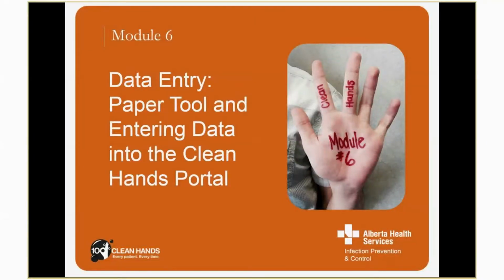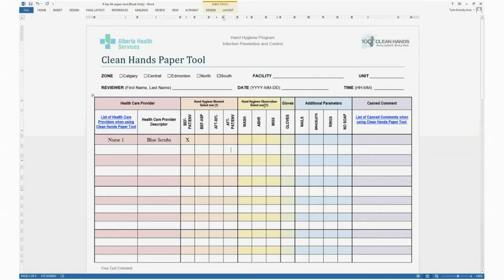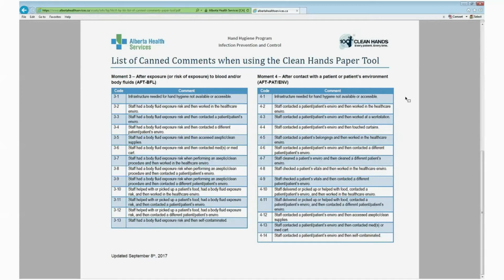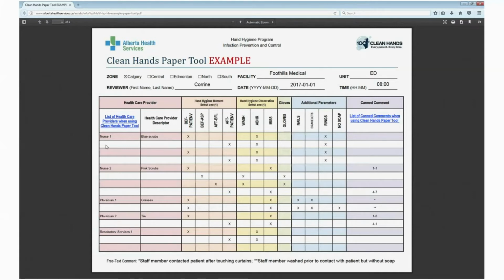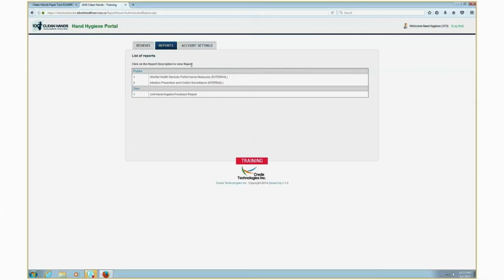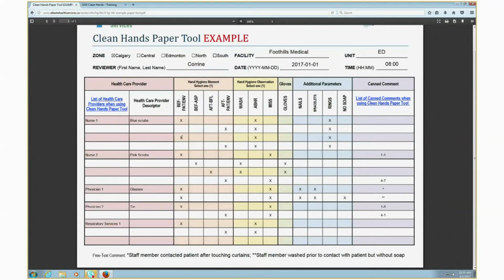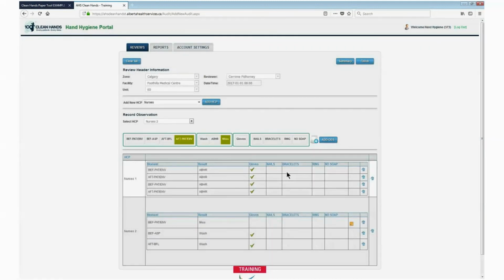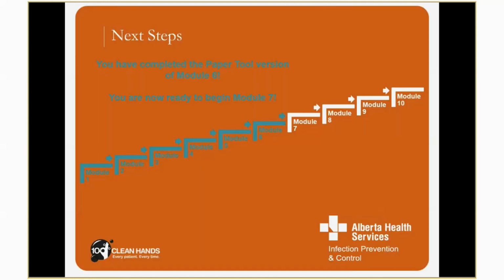Module 6: Data Entry - Paper Tool